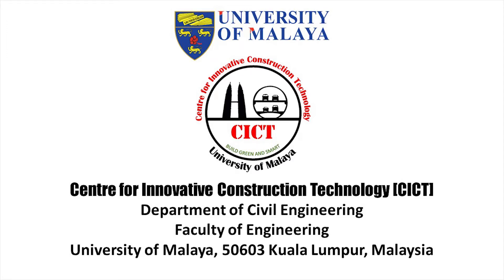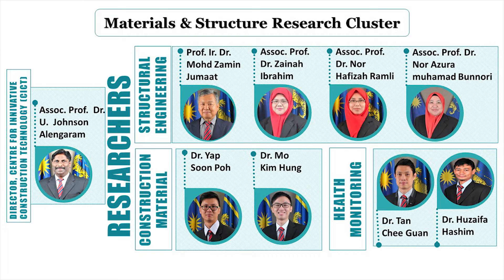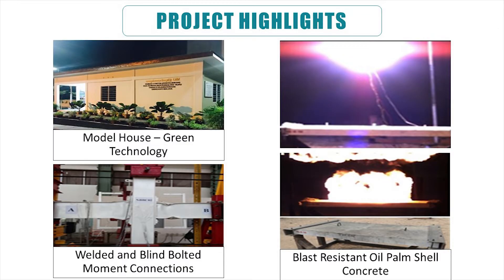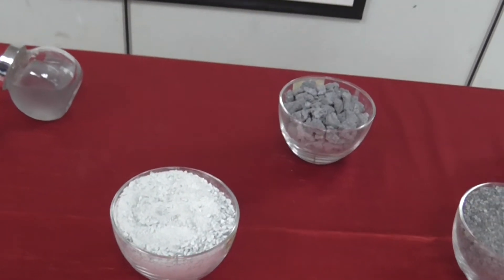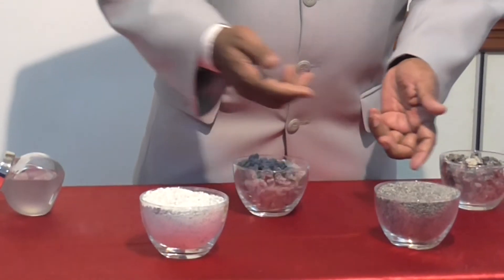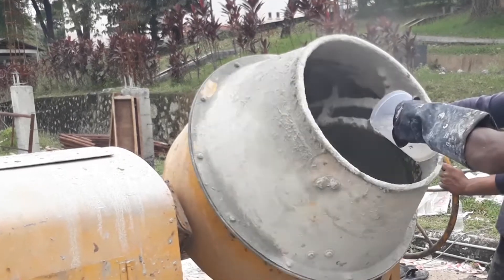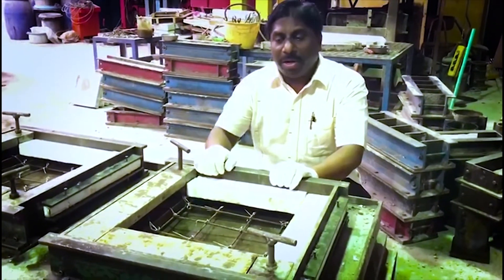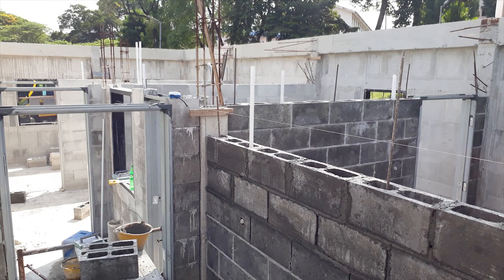Geopolymer Concrete House - Ubagaram Johnson Alengaram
Promulgation of First Cement-Free Geopolymer Concrete House Constructed in Malaysia Using Low Carbon Footprint Materials